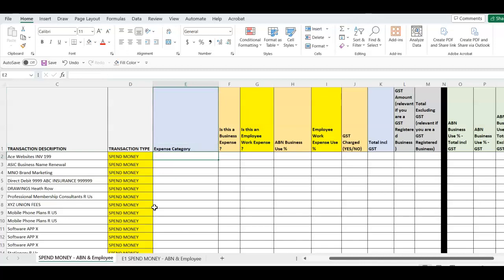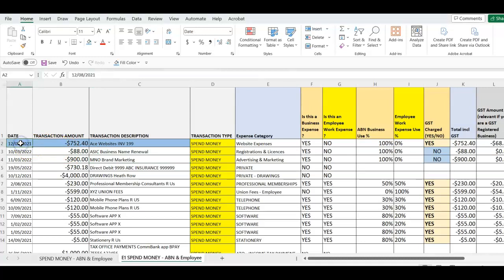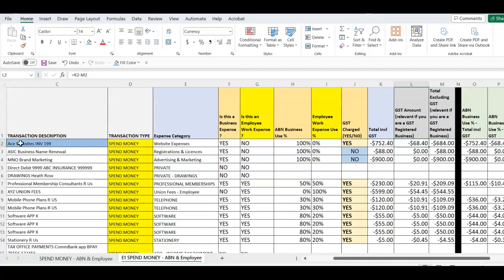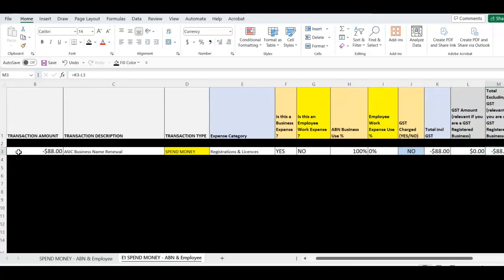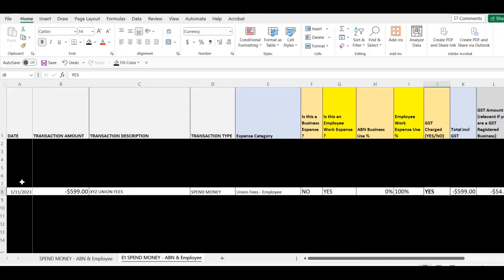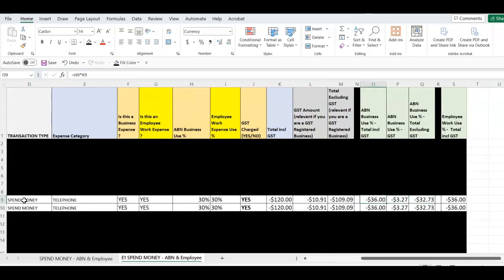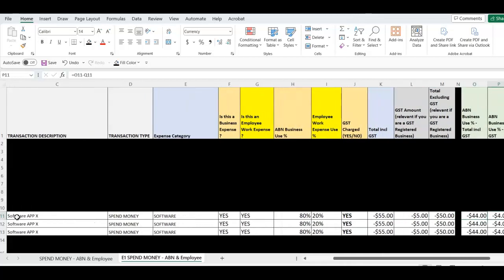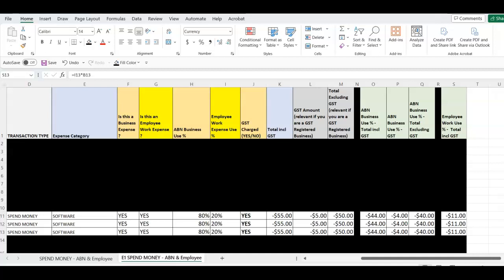Record EXPENSES - Mix of Employee & ABN Expenses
Record expenses where there is a high volume of expenses that are part employee use and part ABN business use